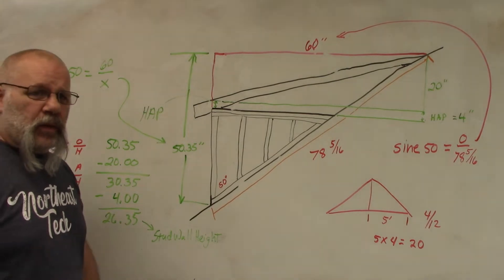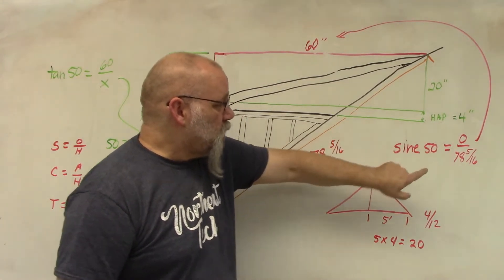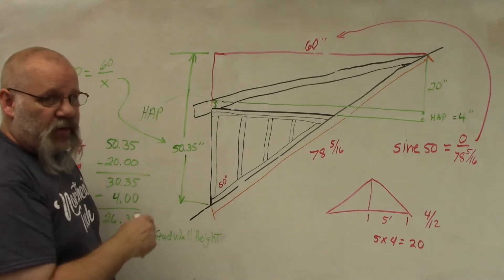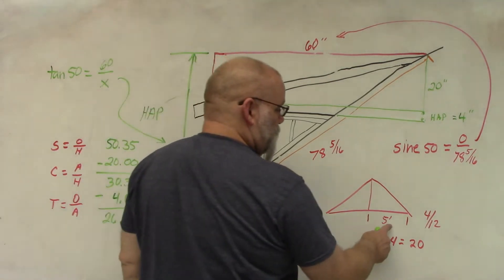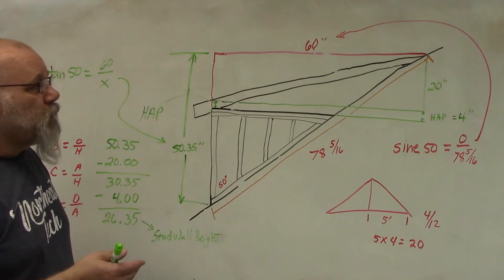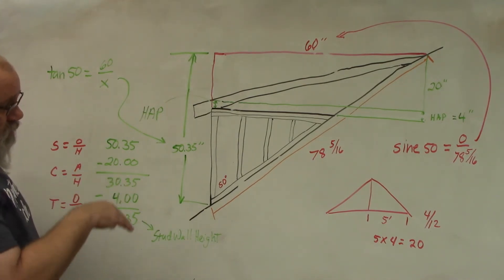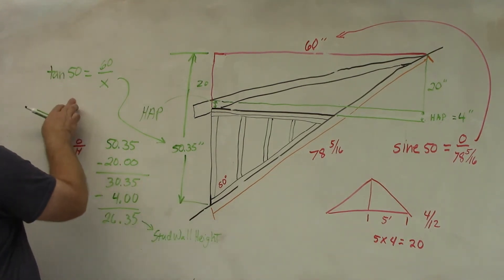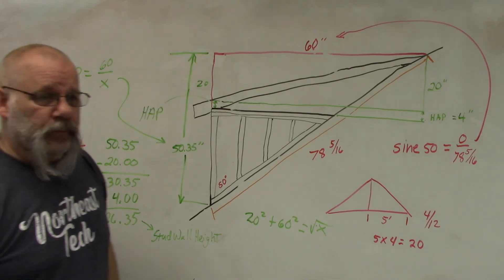Figuring shed rafter for a dormer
In this video I demonstrate how to figure the rafter length for a shed dormer.